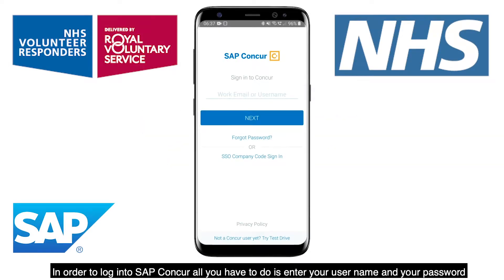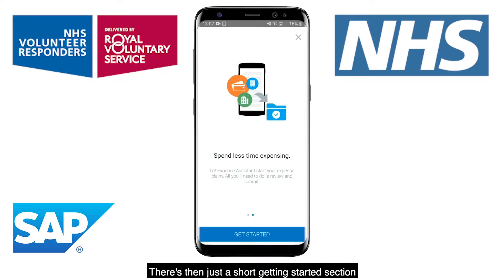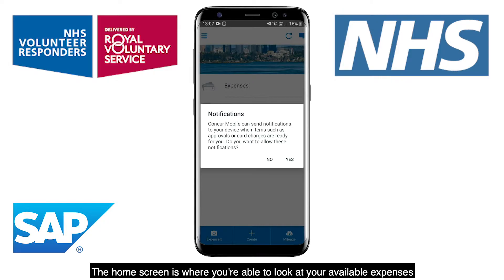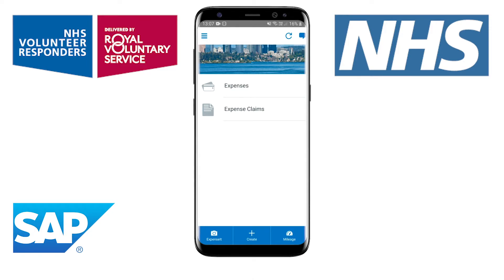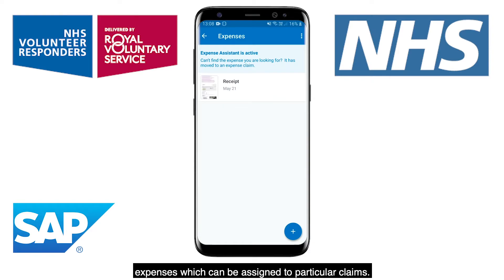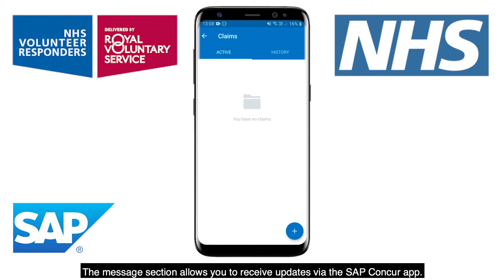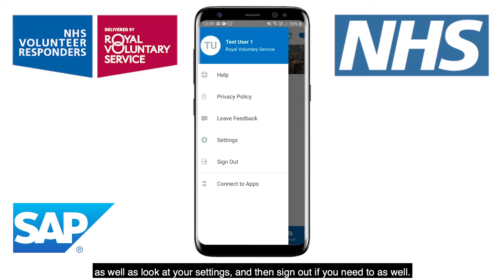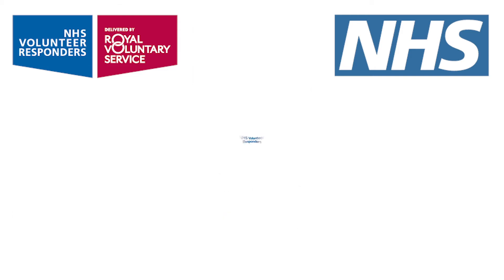Logging in for the first time (Android)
A guide to logging in for the first time, how to set your own password and what actions can be taken from the home screen.